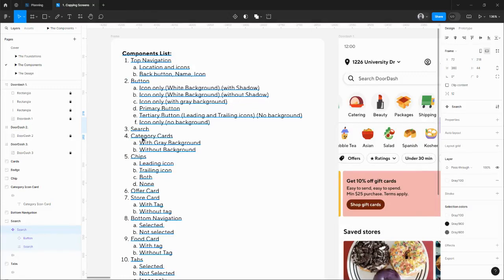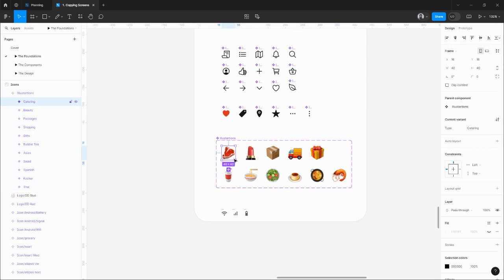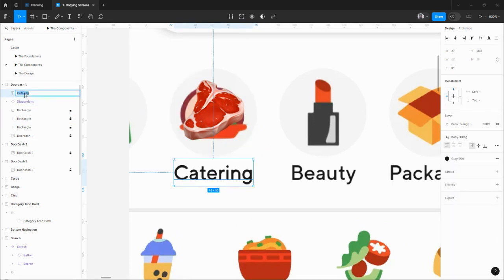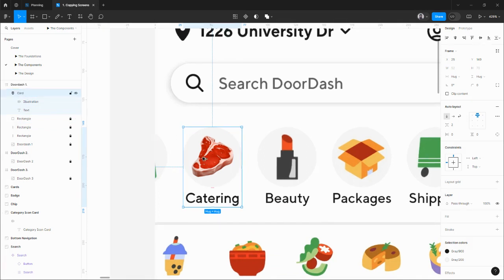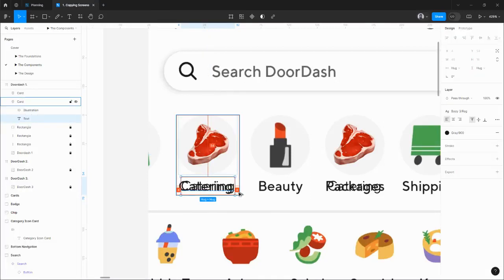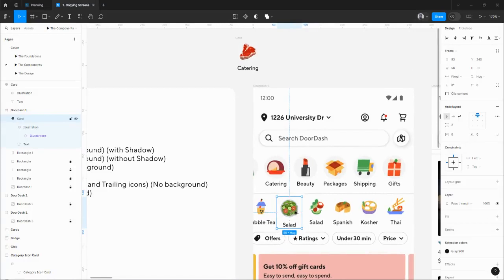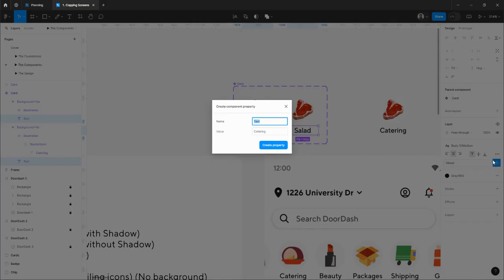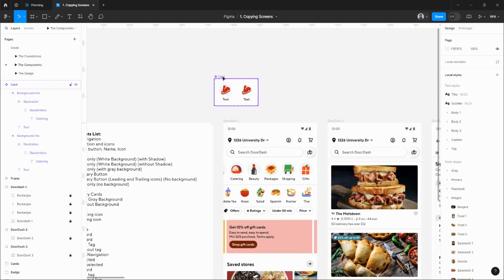6.4. Category Cards in Figma | Card Variable in Figma | Illustration Cards in Figma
In this video, you will learn:
→ How to create small category cards in Figma
→ How to add emojis in Figma
→ How to create illustration cards